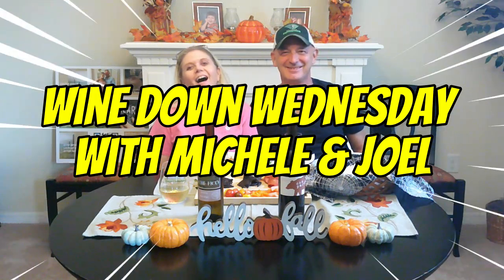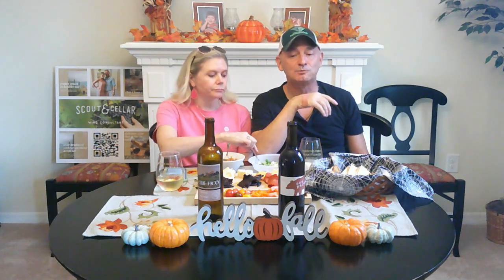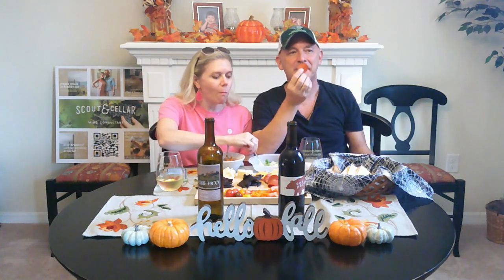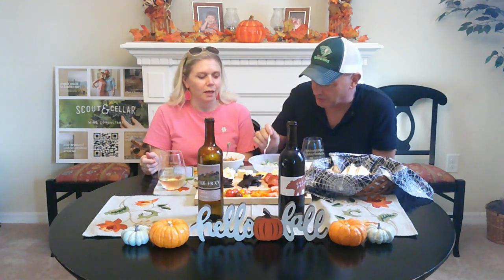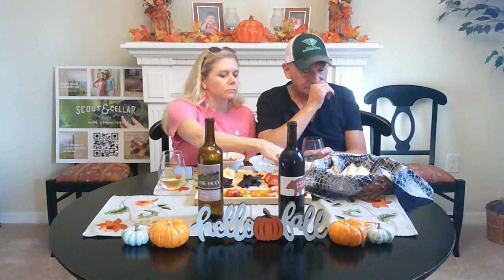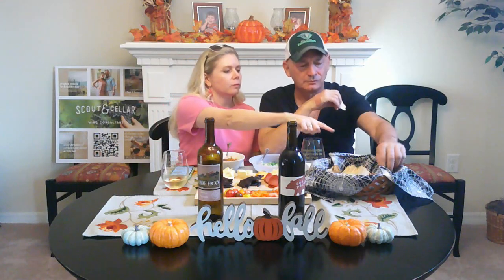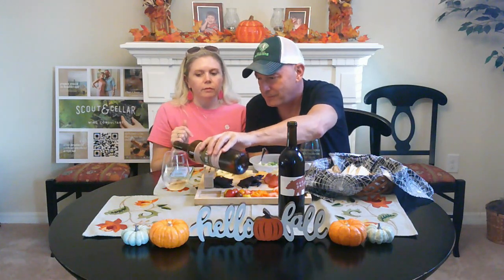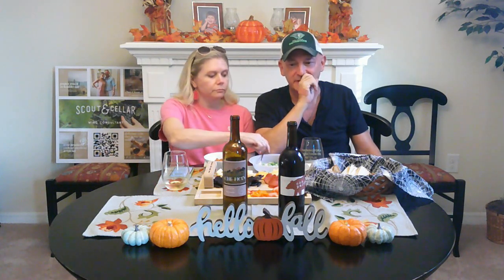Wine Down Wednesday with Michele & Joel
Michele & Joel sample some great clean crafted wines.